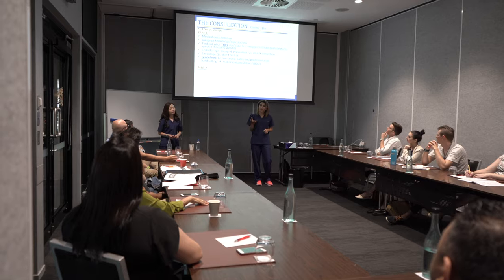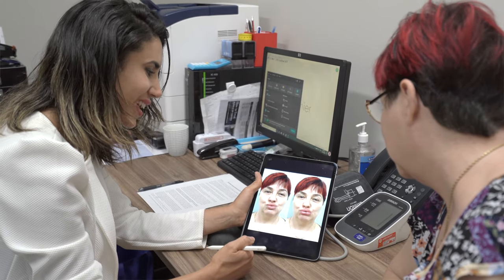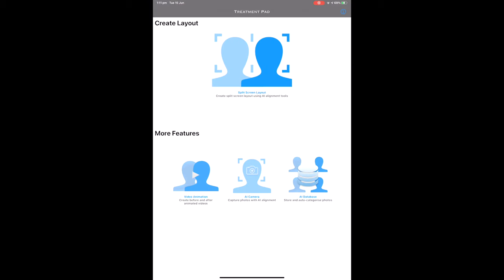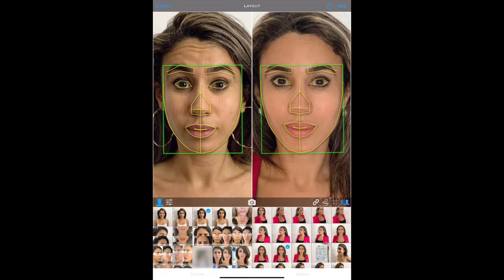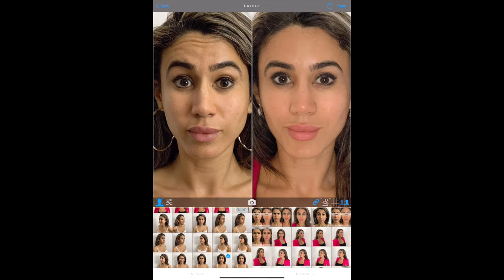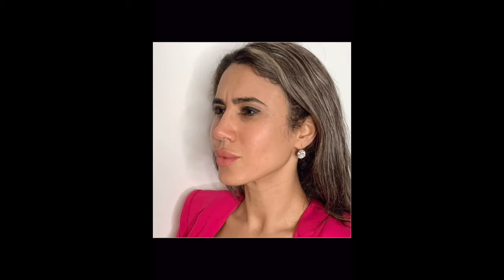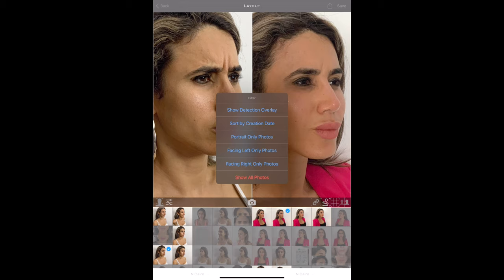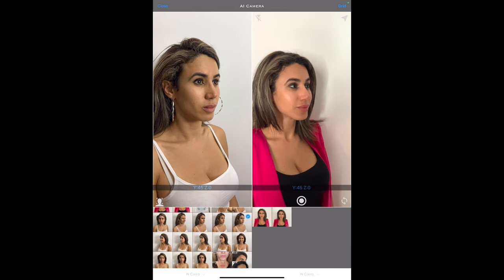Treatment Pad Tutorial - How I Create Before and After Photos for My Patients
As a cosmetic injector, being able to show the patient results after treatment is not only important for assessing the changes, but it is also important in gaining a patient's trust. By being able to quickly and explicitly show the patient the benefits of their treatment, confusion is reduced and patient understanding is increased.

TREATMENT PAD
Treatment Pad is available to download through the iOS store and some features require an upgraded subscription. Treatment Pad uses Artificial Intelligence to automatically identify facial markers, such as the eyes, nose and mouth to align photographs at the tap of a button. It will also zoom in and crop photographs accordingly. Some advanced features of the app allow you to take accurate photographs in real time. On the split view screen you will be presented with the static before picture on the left and a live view on the right making it easy for comparison. In addition, the integrated angle calculator will identify the angle of the face to ease the accuracy.

Templates with branding can also be made through the application, with the ability to add frames, blurs and texts to the photographs ready for patient presentation or uploading to social media.

With limited training required to use the app and the ability to use on mobile devices Treatment Pad has had a lot of success globally. It has been presented in several industry events throughout Australia and boasts clinics using the application from New York, Los Angeles to Harley Street in London.

WHAT THE PRESS ARE SAYING?
With the ever-growing popularity of aesthetic treatments and facial sculpting injectables, producing quality before and after photos has never been more paramount for practitioners. Unfortunately, the slightest change in angle rotation or camera orientation can considerably change how the outcome of a procedure is portrayed in photos, thereby misrepresenting a practitioner’s good work.

LAYOUT EDITOR
- In the gallery view first select your before and after photos.
- Then press the facial alignment icon to use computer vision to mark and identify facial features detected in the photographs for automatic alignment.
- Use the optional grid overlay for micro-adjustments.
- Tap next to either save the collage to your device or share it.

CAMERA
- In the gallery view tap the camera icon at the bottom to launch the layout camera.
- Select photographs to compare with using the left pane.
- Take photographs with the camera using the right pane.
- Both panes have the facial alignment icon to aid alignment of the photographs.

TEXT EDITOR
- Tap on the upload button to select template editor
- Add blurs, frames and text
- Save the template to use later or generate a new template
- To access a saved template press on the stamp icon on the main view.